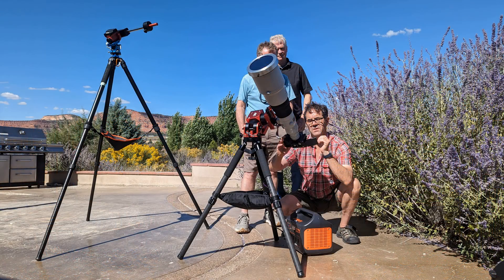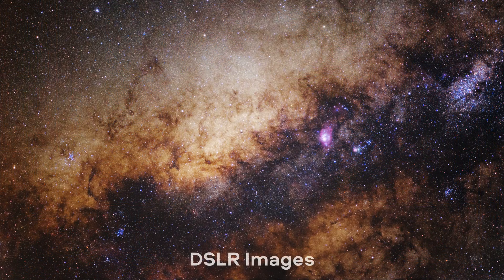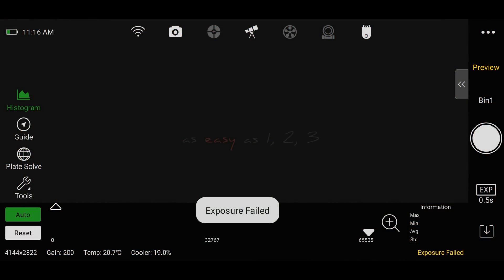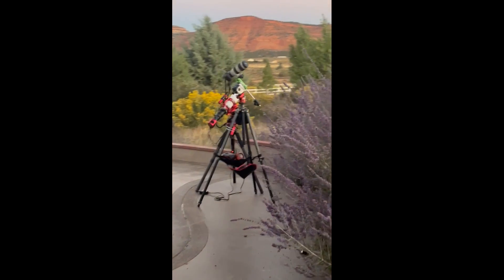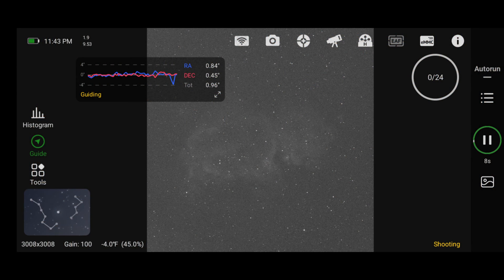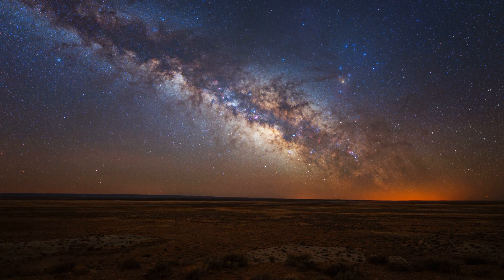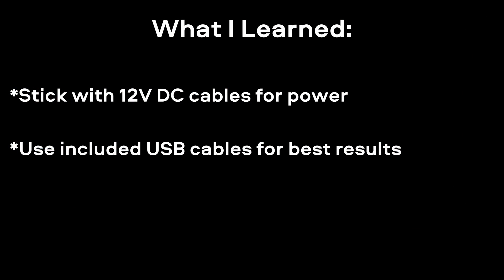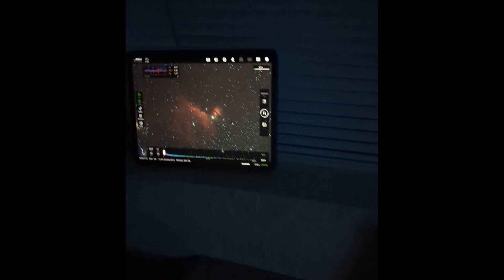Deep Space Astro Workshops - What I Learned!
Earlier this month I taught two Deep Space Workshops in Kanab Utah.  They both went really well, and all of the students captured some amazing images!  It was great to see them going from 0 to 100 in just a few short days.  In fact, most of the students had never even used the gear prior to the workshop.

As always, I also learned a lot teaching these workshops.  One of the most important discoveries was just how power inefficient the AC adapters are for astrophotography.  Based on some unofficial tests, the AC adapters drain between 30% and 50% more energy than the 12V DC cables.  This could be problematic if shooting on a long winter's night!

Another important lesson involved the USB 3.0 cables.  I have tons of them after purchasing so many ZWO cameras over the years.  Apart from a few random exposure failures back in 2019, I've never had much of a problem with the cameras or the ASIAir.  However, during this workshop we started to encounter lots of "Exposure Failures" in the ASIAir app.  It turns out the main culprit was the USB 3.0 cable that was being used to connect the camera to the ASIAir.  If a proper cable is not used, there's a good chance you'll encounter all sorts of problems.

Finally, the most important lesson I learned was just how important it is to gather lots of data.  This was the first time I forced myself to capture 10+ hours of data for most targets.  When you combine that much data with the dark skies of southern Utah, you should be able to create some spectacular deeps space photos.